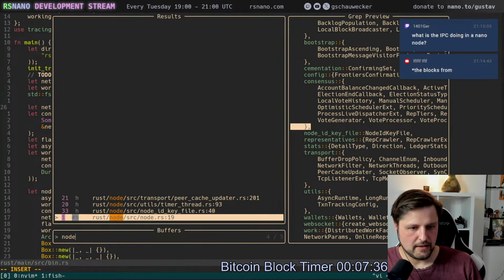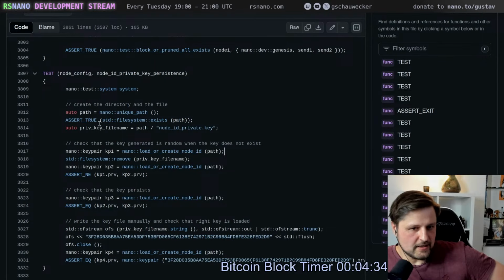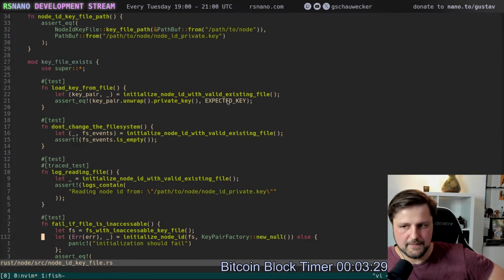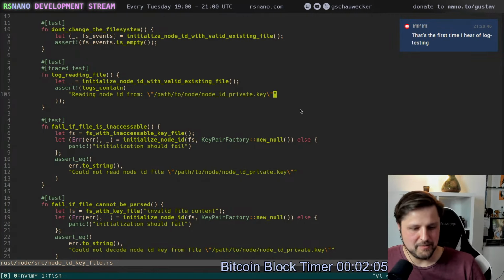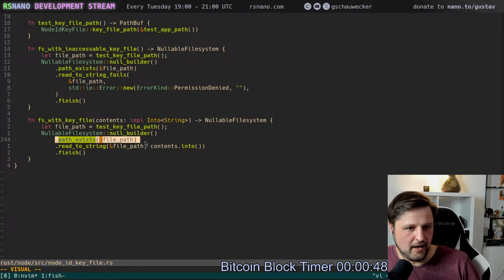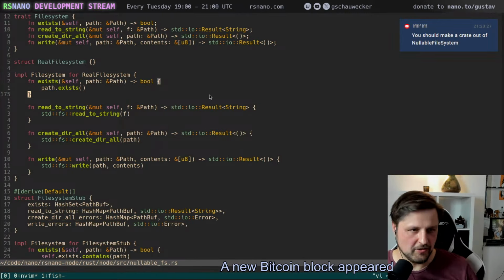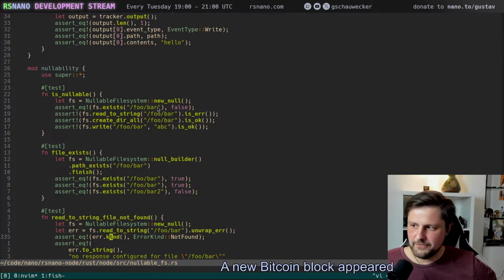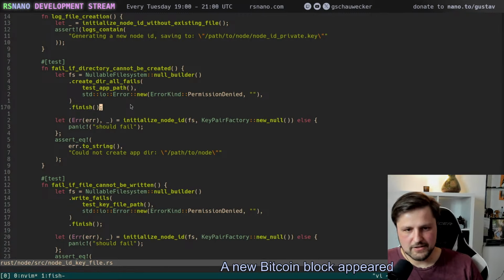Better Tests with Nullable Filesystem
Find out more about "Nullable Infrastructure" in James Shore's excellent article